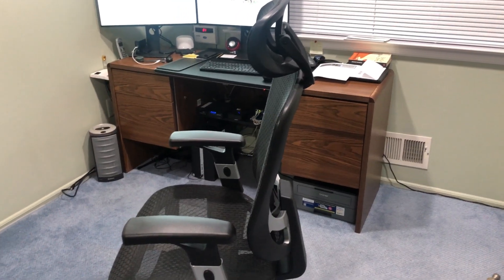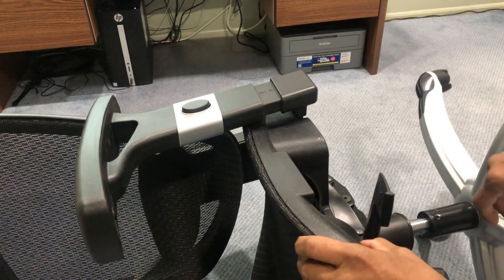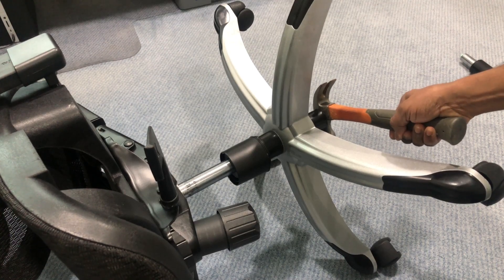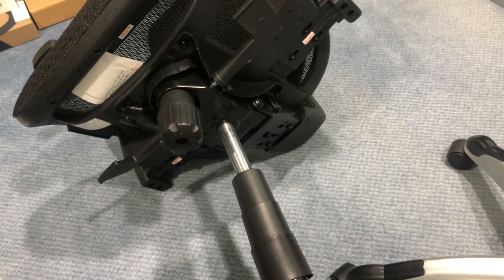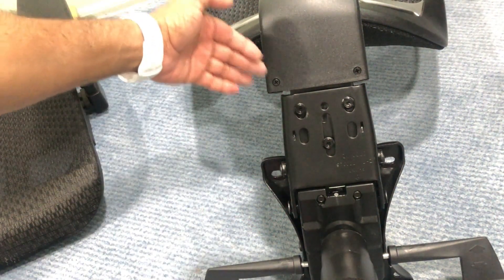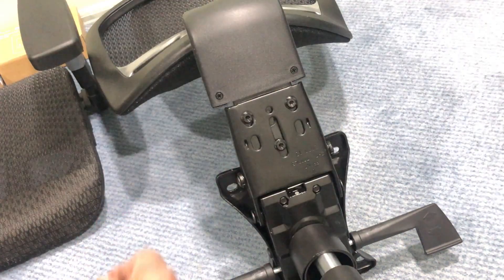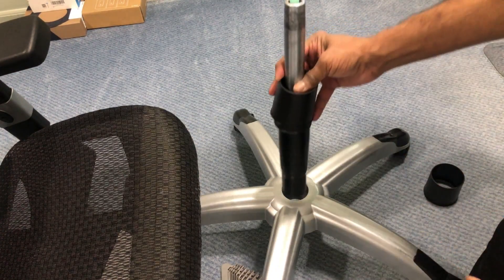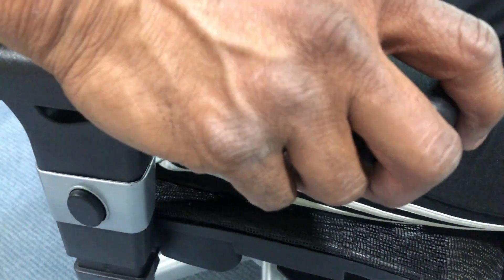Remove and Replace an Sinking Office Swivel Chair's Gas Cylinder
Amazon Product URL: